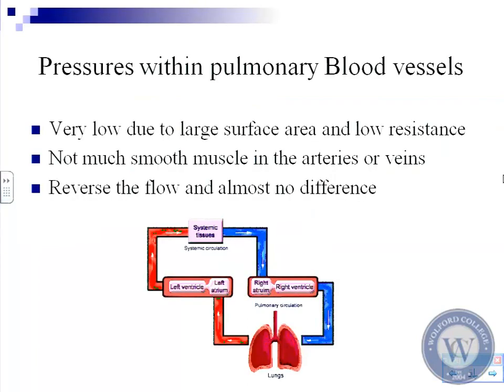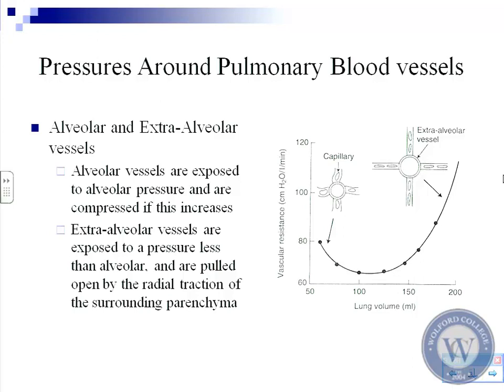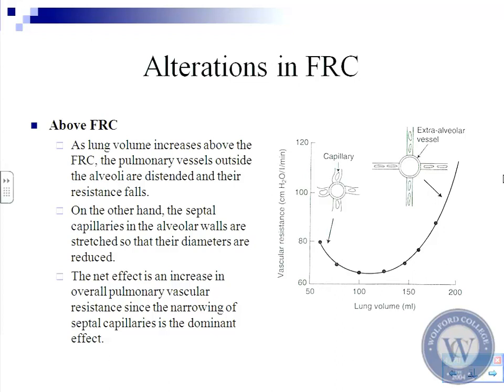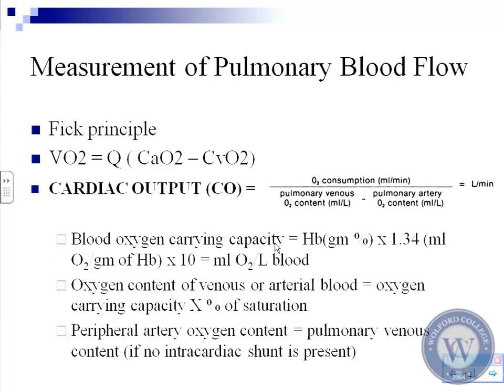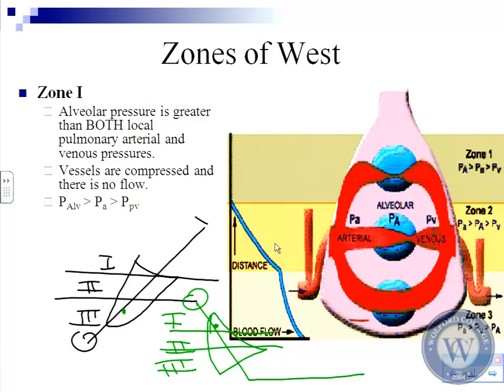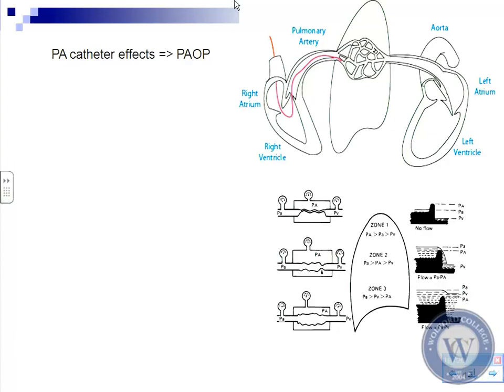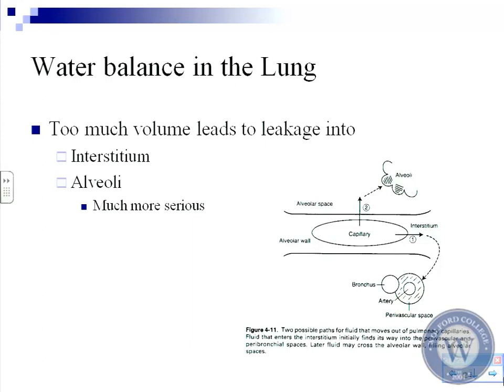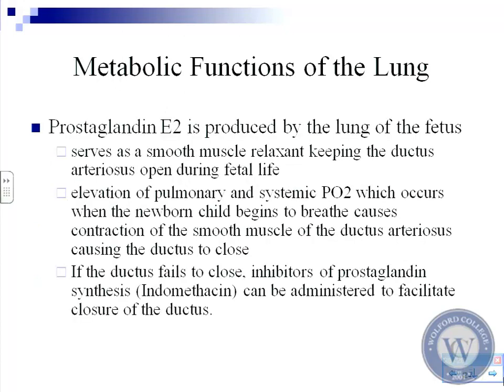4 Blood Flow & Metabolism